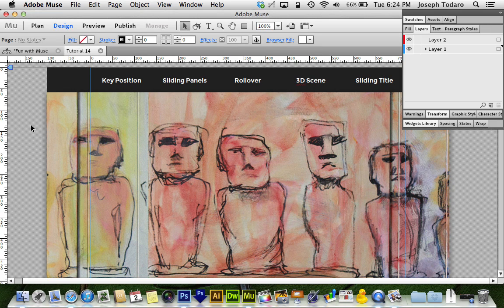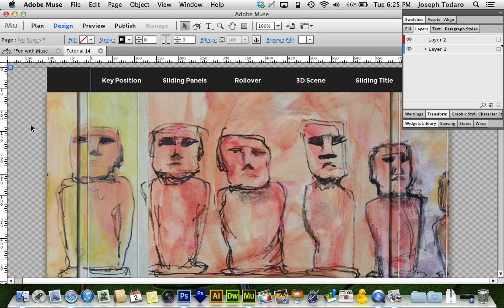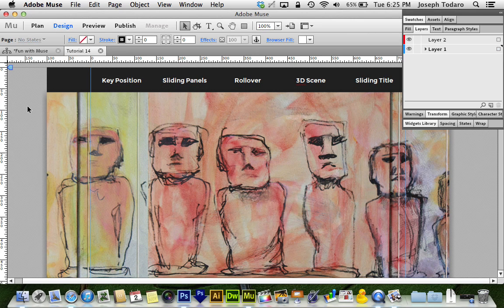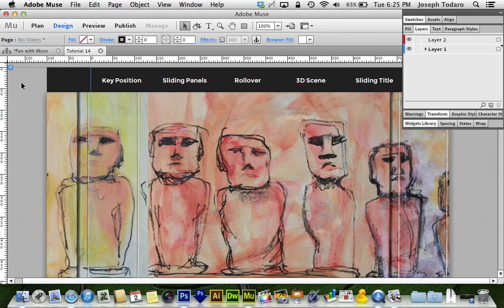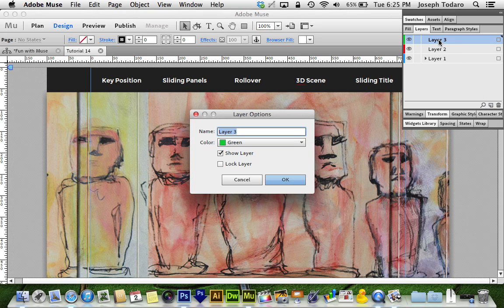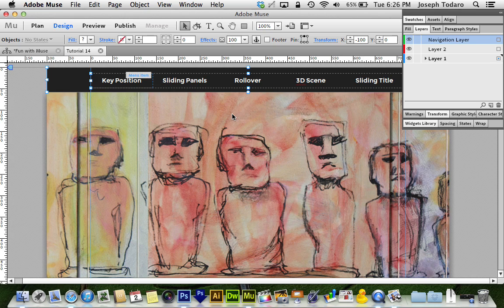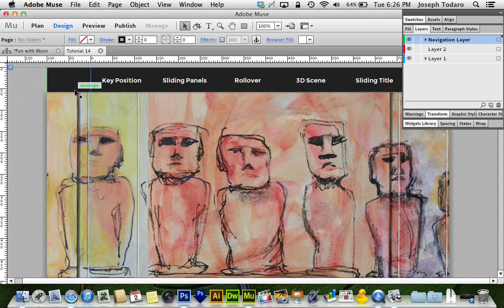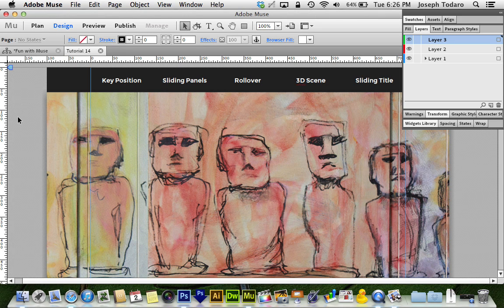Adobe Muse CC Tutorial | Keeping Pinned Navigation in the Foreground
If you've had frustration with keeping master page elements, such as your navigation, on top of other elements (when pinning to the top of the browser typically), then I will show you here how to fix that using Layers in Adobe Muse CC. In Adobe Muse 4 you could right click and make your navigation a master foreground object. This is gone and must be done the way I describe in this video...